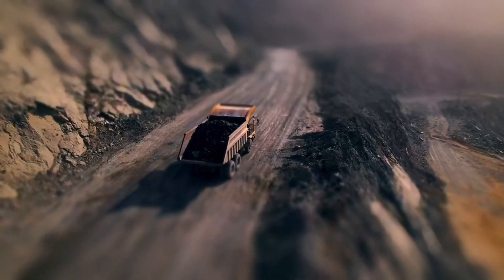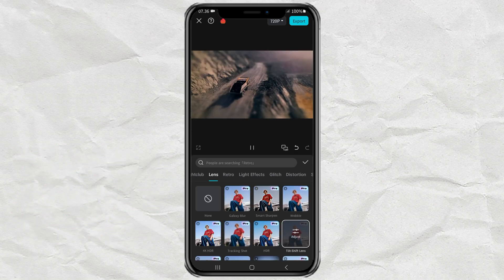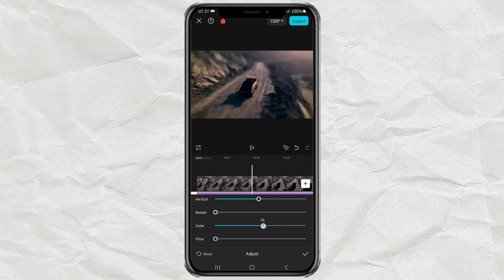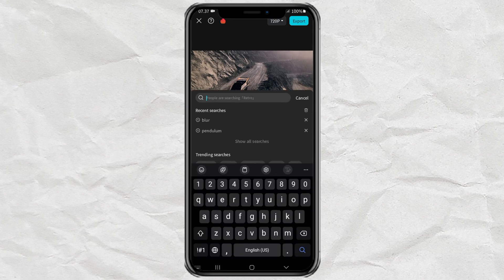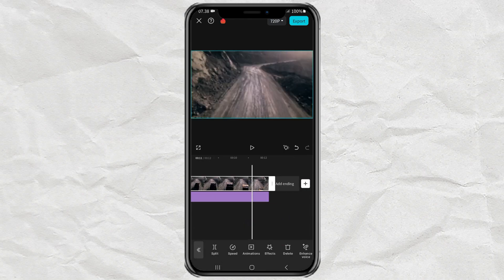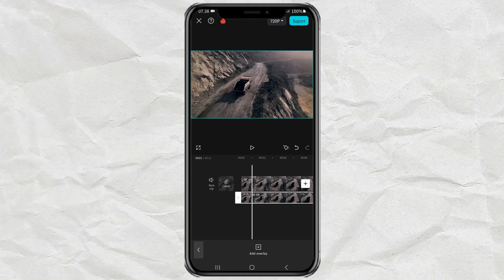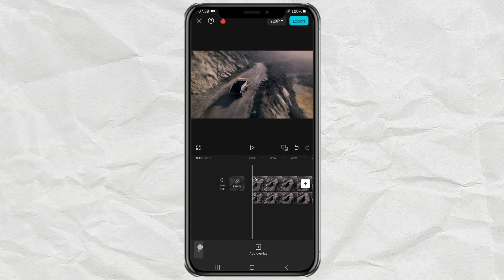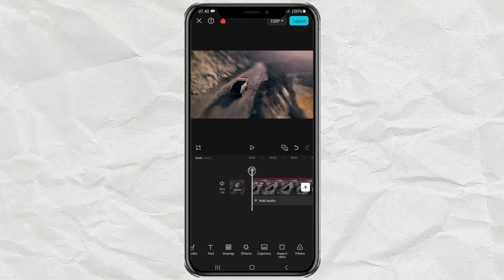How to Make Tilt-Shift Miniature Effects in CapCut for Free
Tilt shift CapCut effects. Learn how to create a stunning miniature effect using the Tilt-Shift Lens in CapCut! This video shows two simple methods:

1. For Pro users, utilize the Tilt-Shift Lens video effect and adjust it for a professional result.
2. For Free users, achieve the same effect by combining blur effects with clever masking techniques.

No matter which version of CapCut you use, this step-by-step tutorial will help you transform your videos into unique miniature-style masterpieces. Watch until the end for detailed guidance and tips!